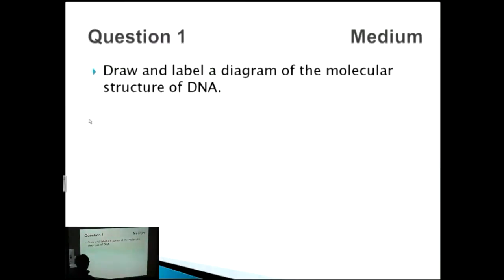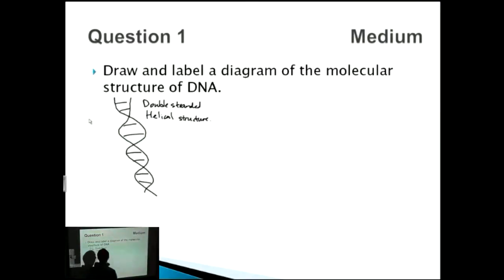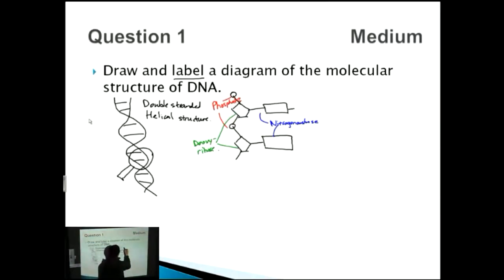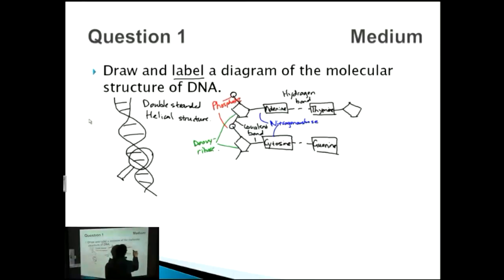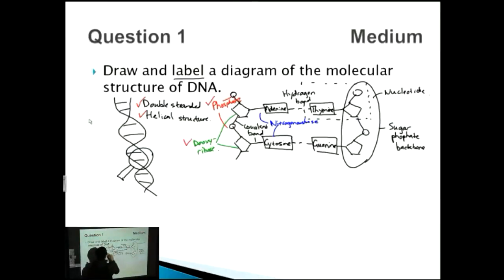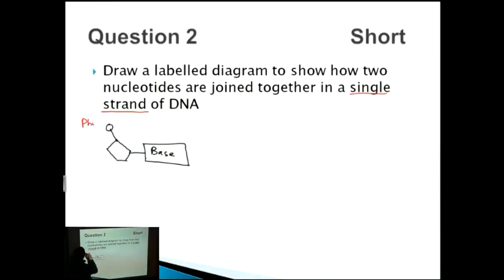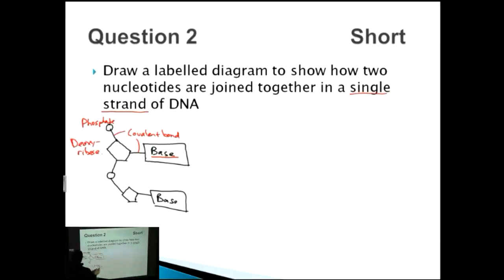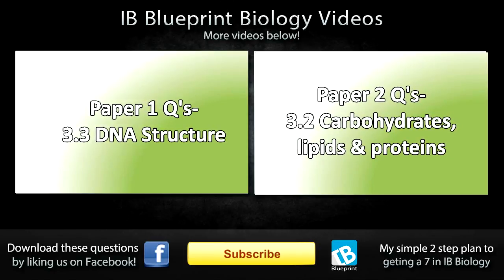DNA Structure - IB SL Biology Past Exam Paper 2 Questions